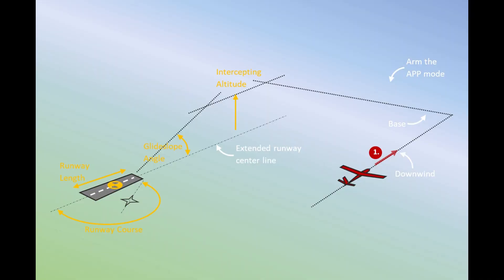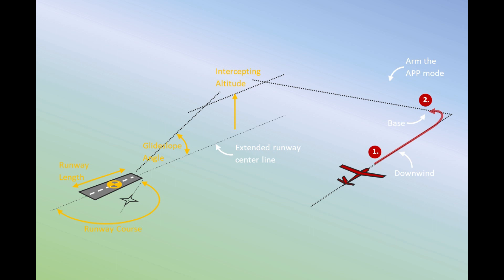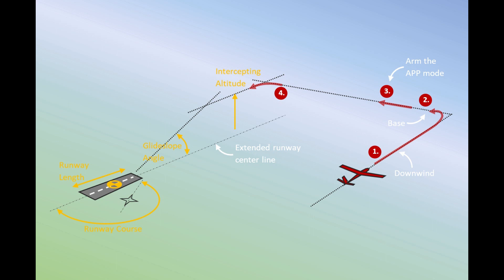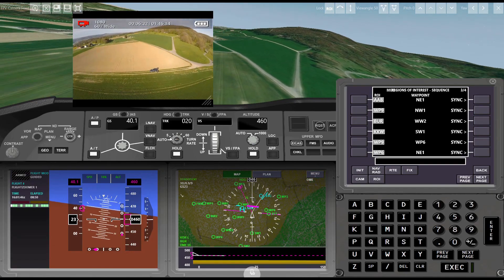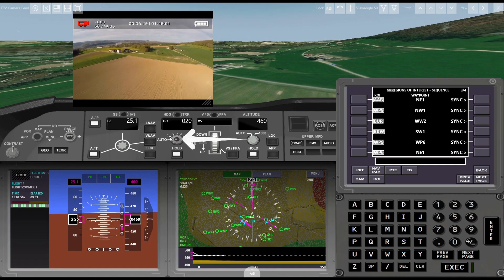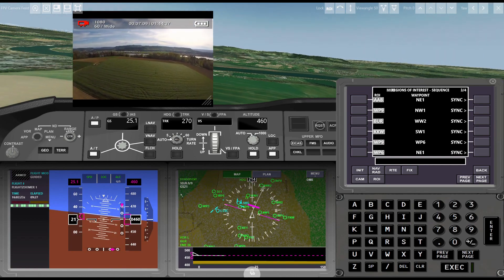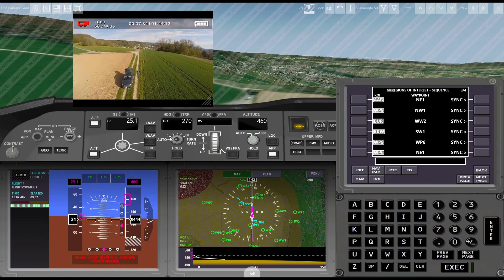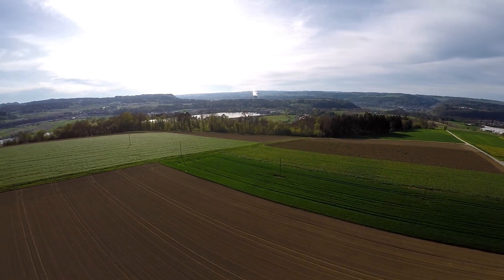ILS Approach for Arducopter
This video shows the specific procedure to do ILS approaches with copters using the GCS FlightZoomer.
FlightZoomer emulates the autopilot modes of a full scale aircraft using the GUIDED mode of any Arducopter FCS.
The ILS approaches for copters is a new feature in the recently released version 3.2 of the FlightZoomer GCS.
The FlightZoomer GCS can be acquired for free from the Windows 10 store.